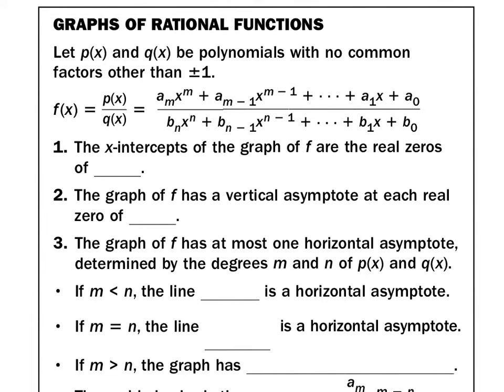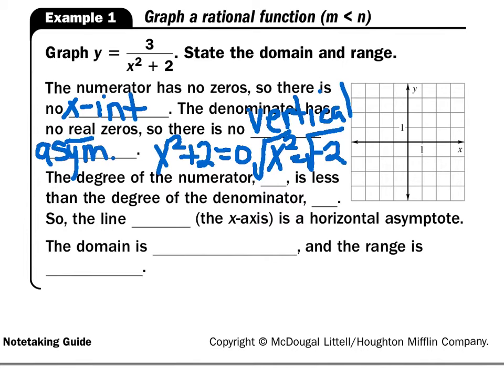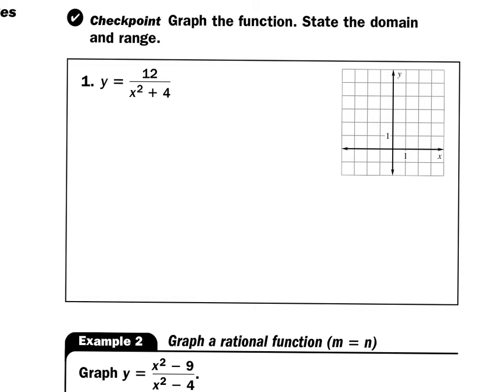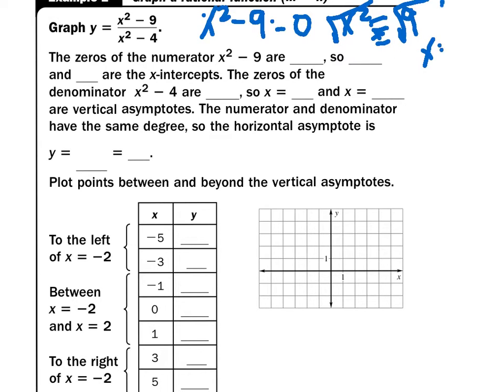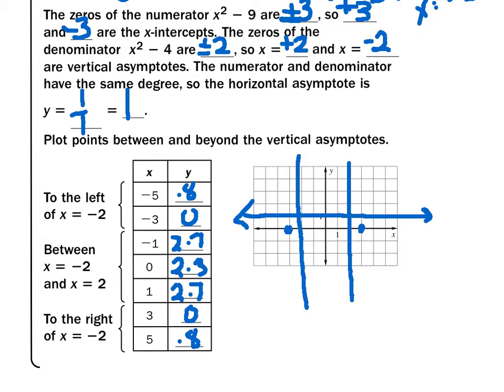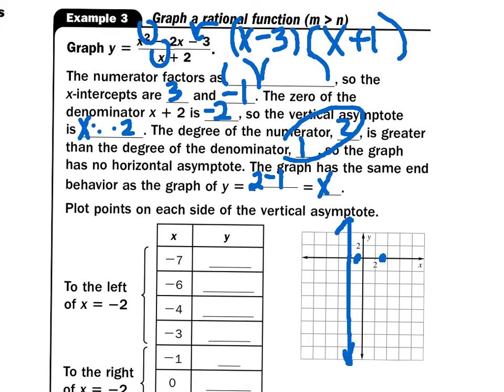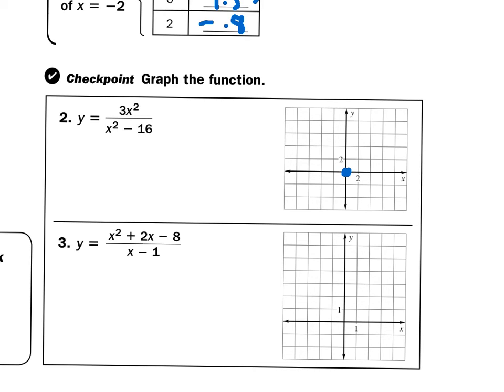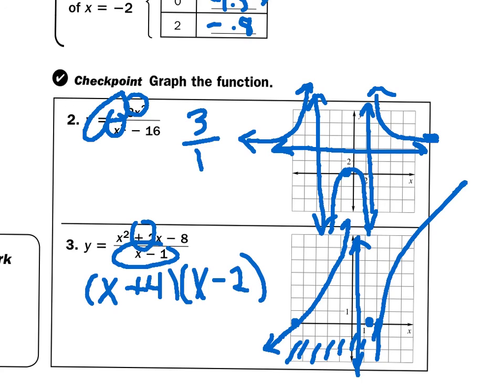Algebra 2 8.3